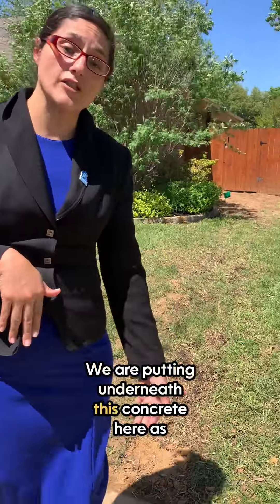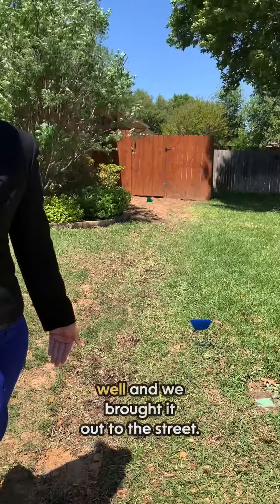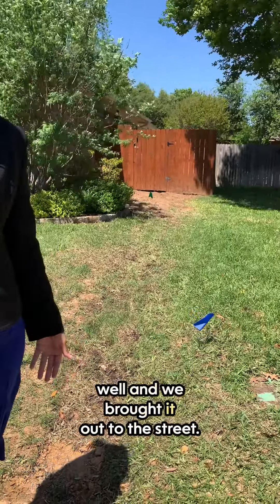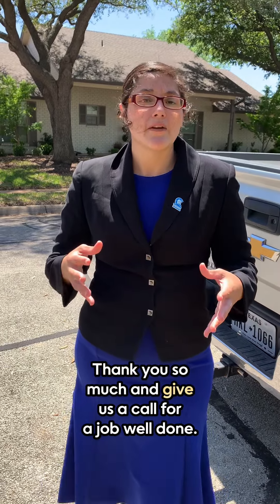How does a French drain work to solve drainage issues in my yard?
Tired of dealing with soggy yards every time it rains? Say goodbye to waterlogged lawns with our top-notch French drains!

Introducing the ultimate solution to your drainage woes: French drains by Whale Done Sprinklers & Irrigation

✅ Keep your property dry and free from water damage.
✅ Say farewell to standing water and muddy messes.
✅ Enhance the beauty and functionality of your outdoor space.

Don't let drainage issues dampen your outdoor enjoyment. Trust Whale Done! for expert French drain installation and bid farewell to water worries for good!